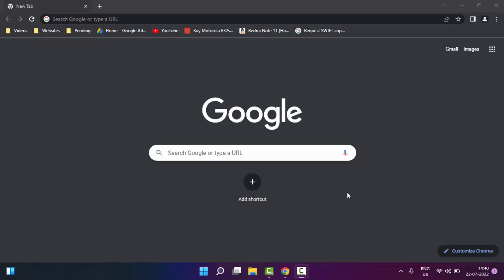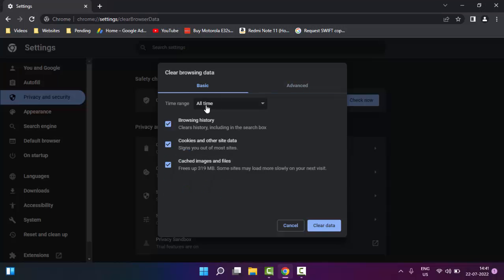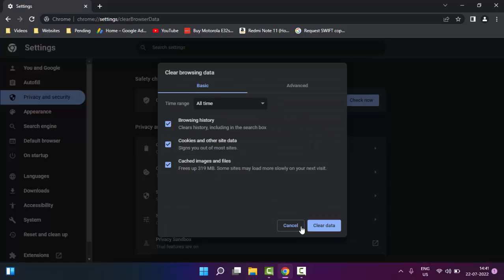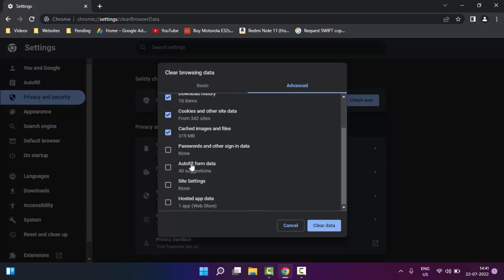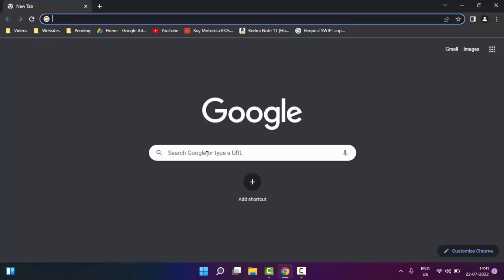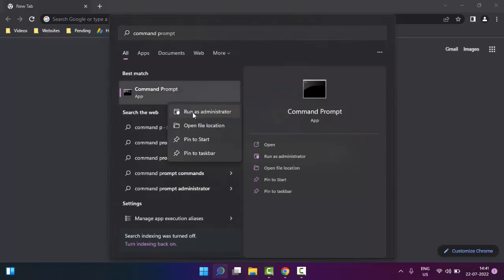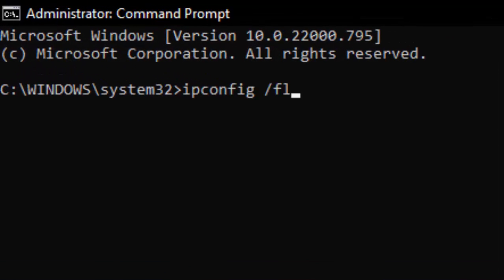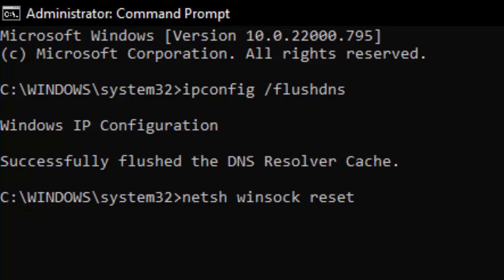Fix Something Went Wrong Error Sorry Something Went Wrong There In Gmail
In this tutorial I will show you, Fix Something Went Wrong Error Sorry Something Went Wrong There In Gmail.